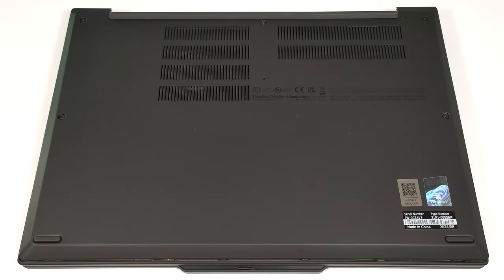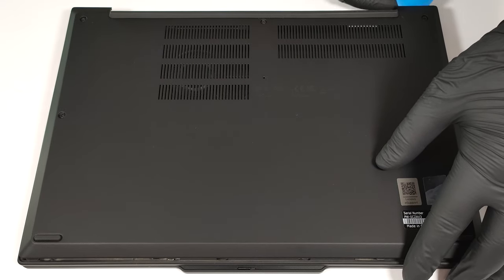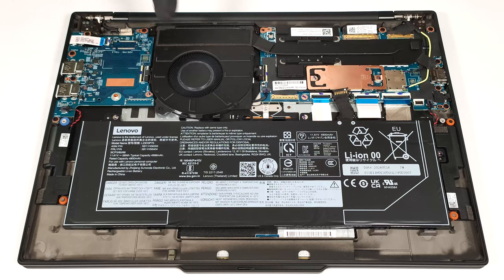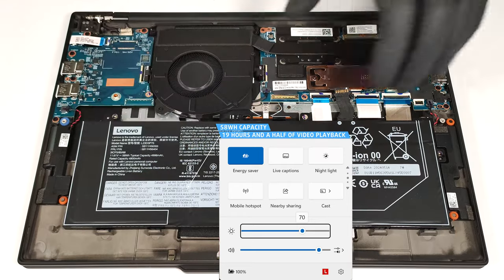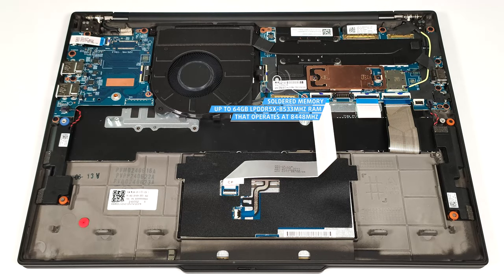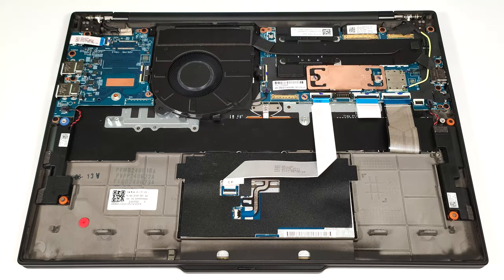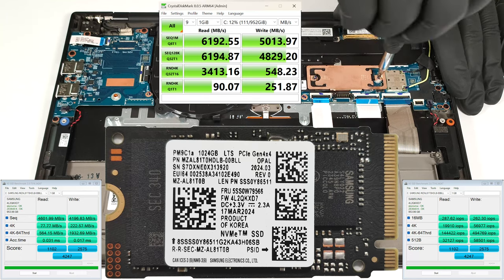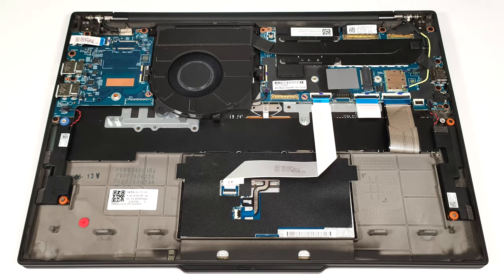🛠️ How to open Lenovo ThinkPad T14s Gen 6 (14″ Snapdragon) - disassembly and upgrade options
✅  LaptopMedia.com